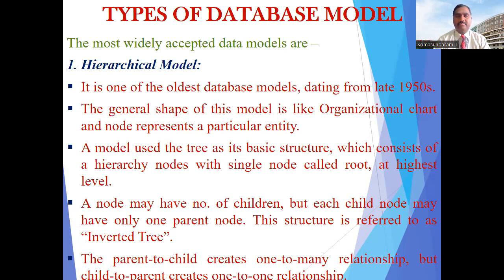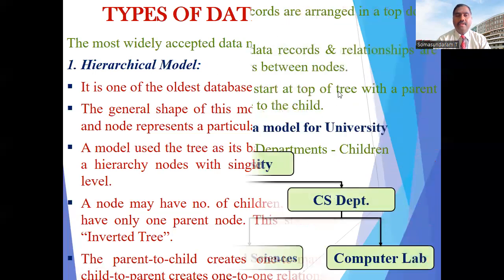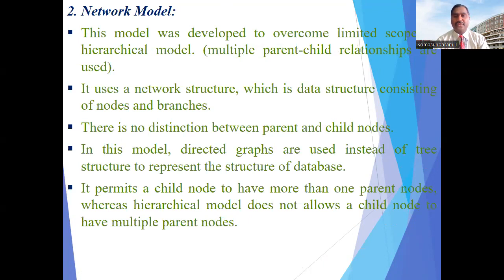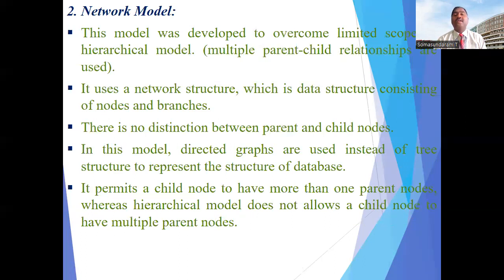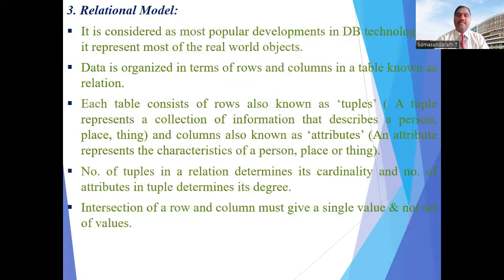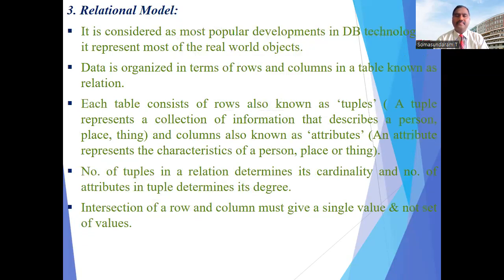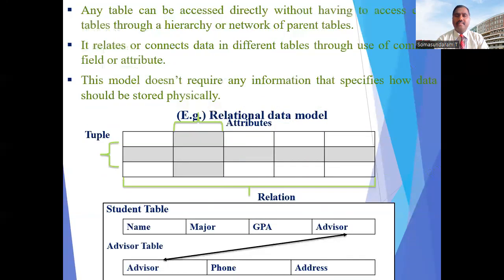Video on Database Models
Video on Database Models by Mr. Somasundaram T Kristu Jayanti College Autonomous Bengaluru